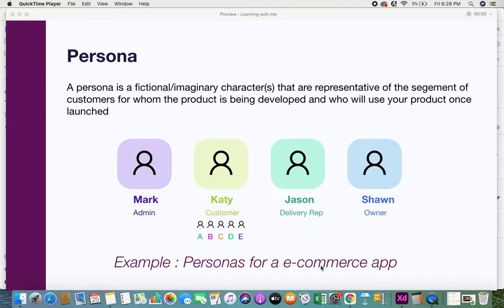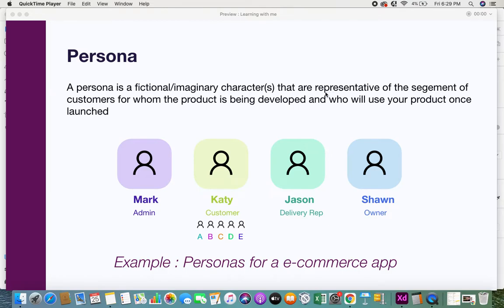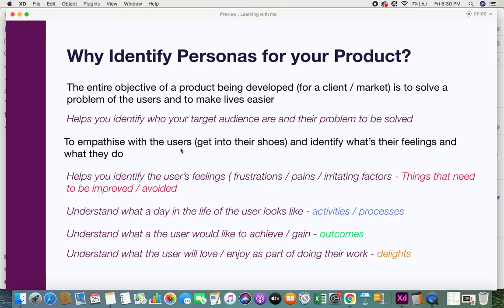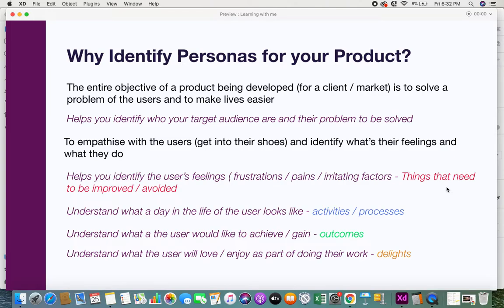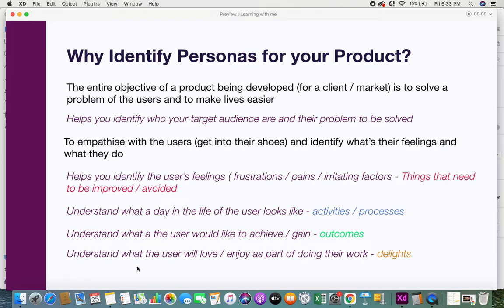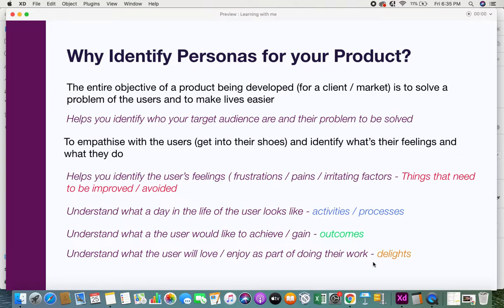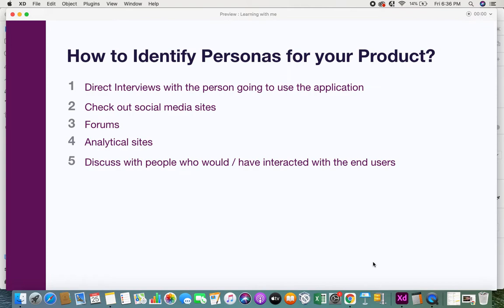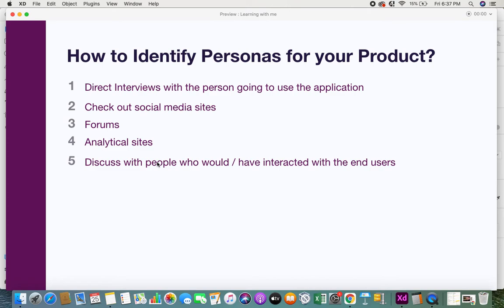What is a persona | Why Identify a persona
Building a persona